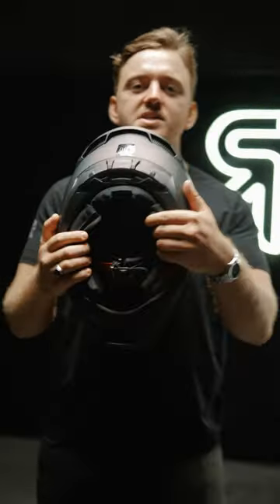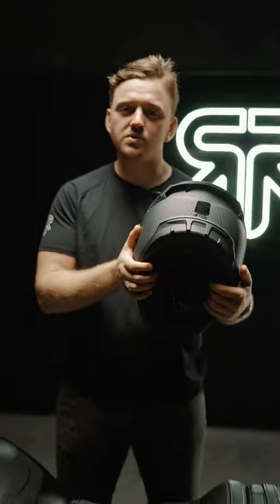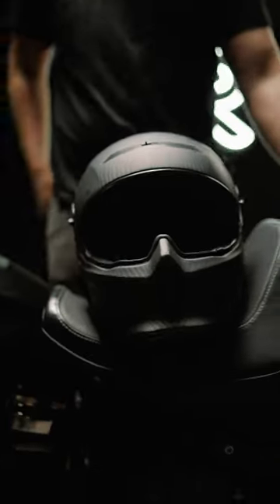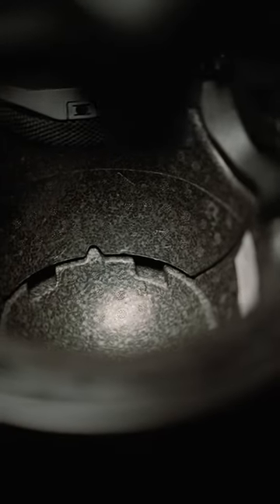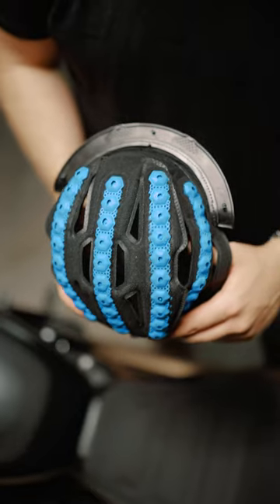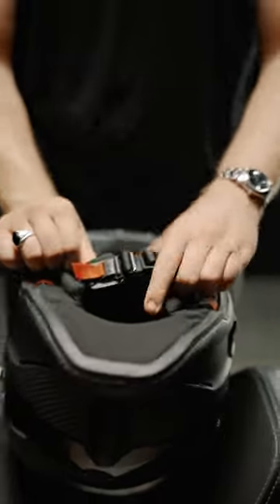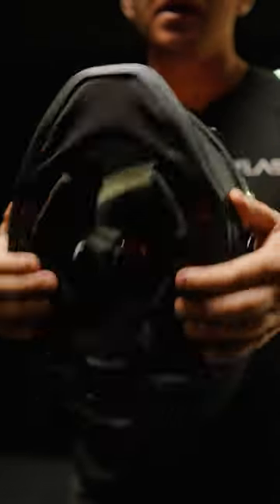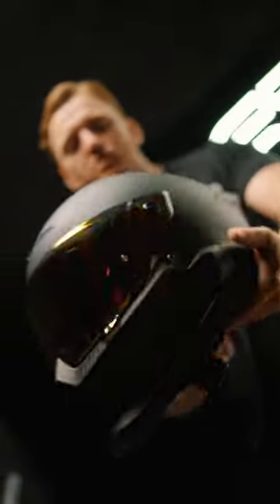The art of protection. 💪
Independently tested and certified to the latest ECE 22.06 and DOT safety standards and available in over 20 incredible colourways, ATLAS 4.0 CARBON goes hard 😮‍💨